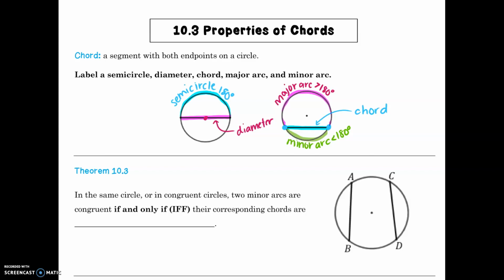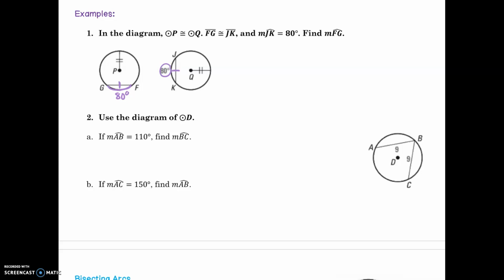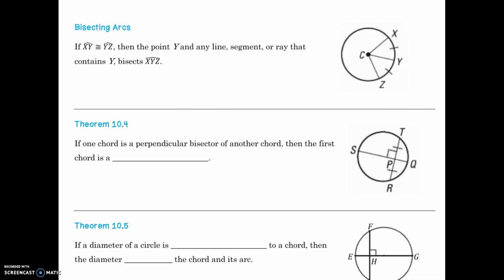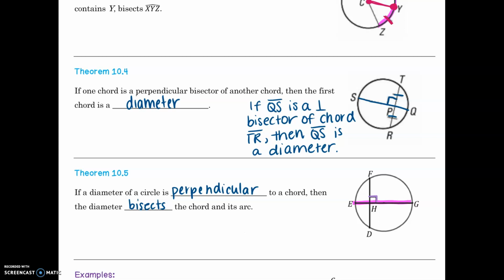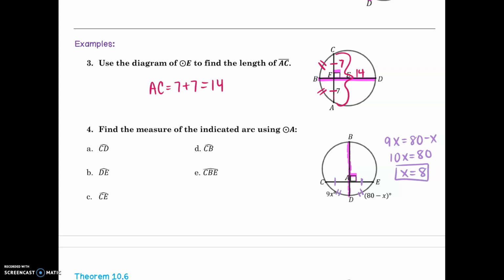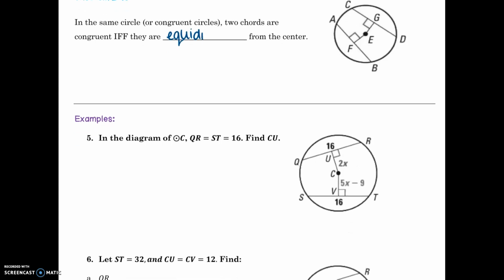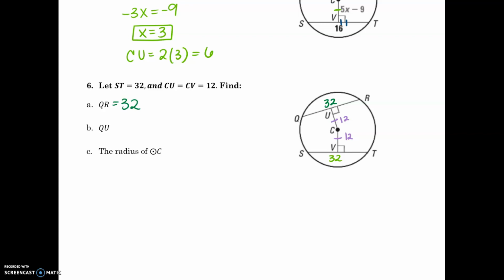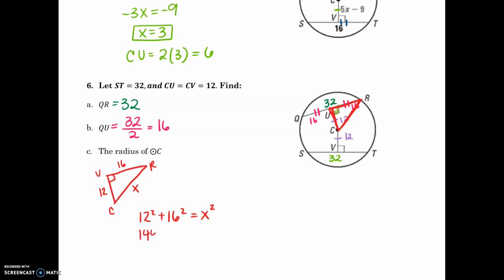10.3 Properties of Chords